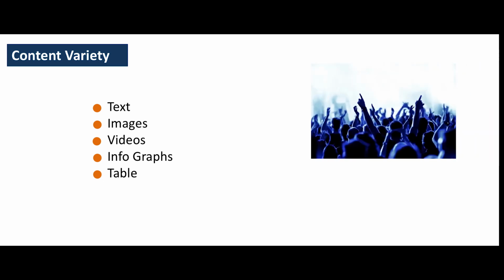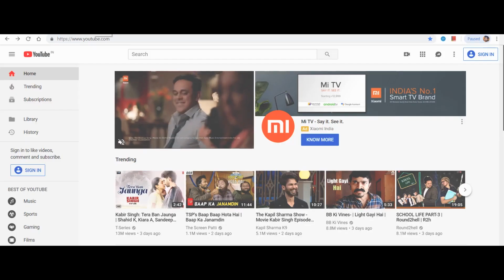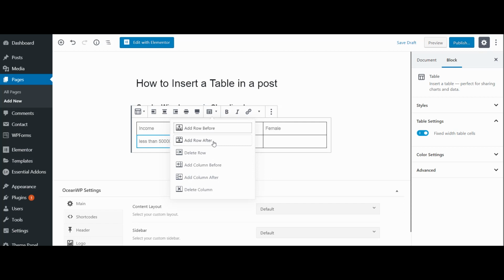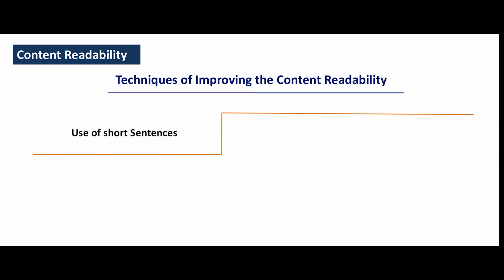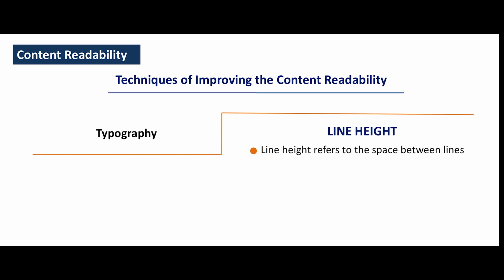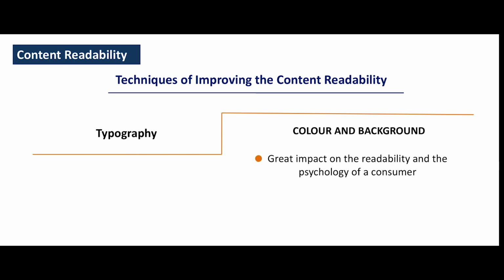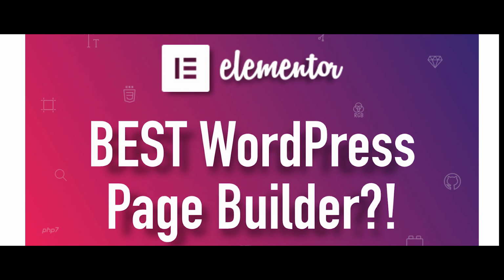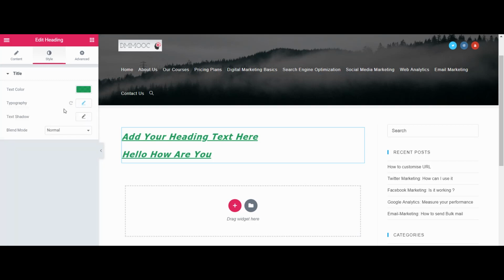Lecture- 42 On Page SEO Techniques Content Optimization Part 2